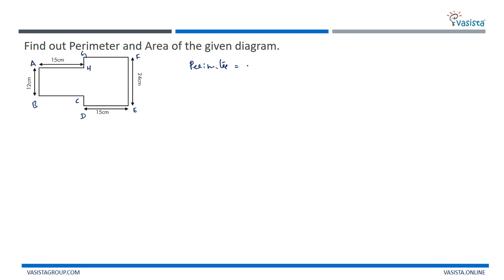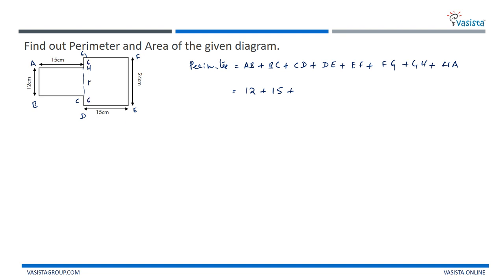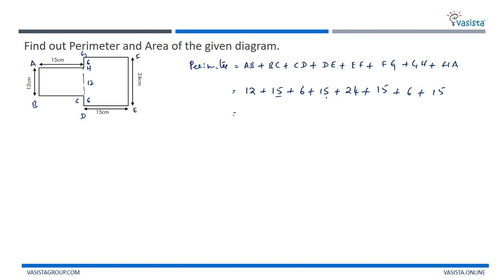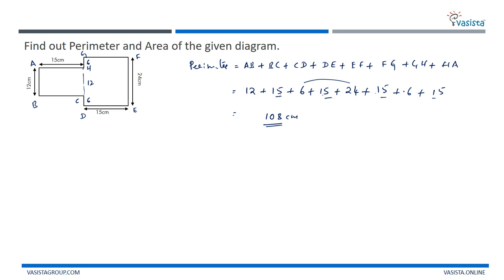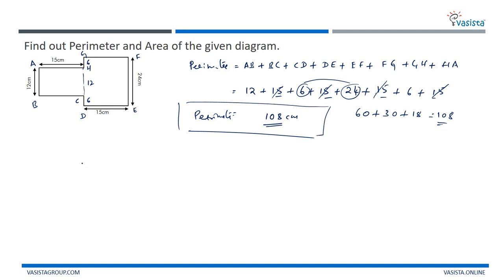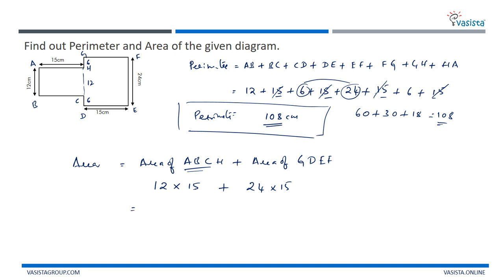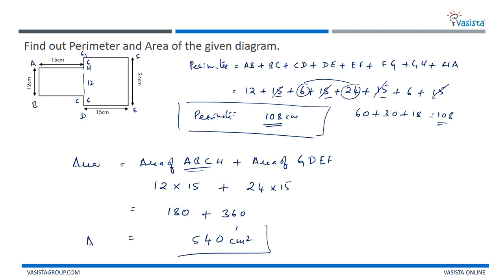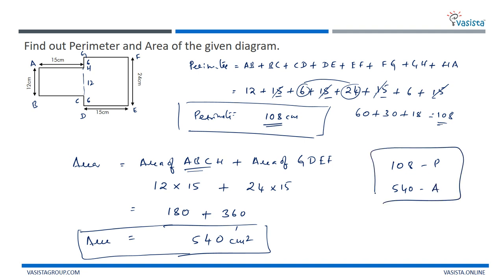Sainik School Entrance Exam 2015 – Maths Problem 24 | Explained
Find out Perimeter and Area of the given diagram.

🎯 Ideal For:
Students preparing for: